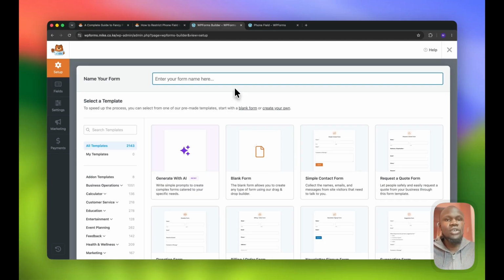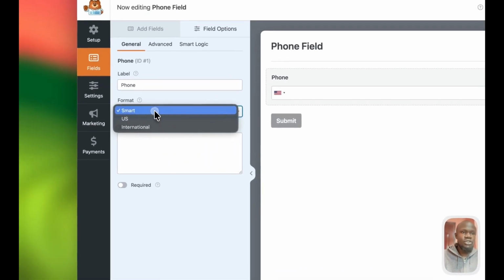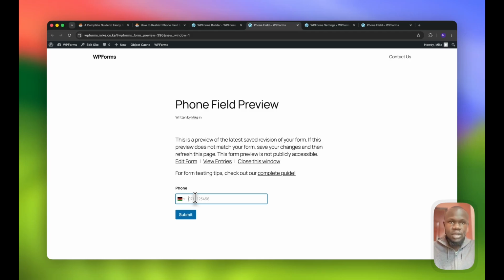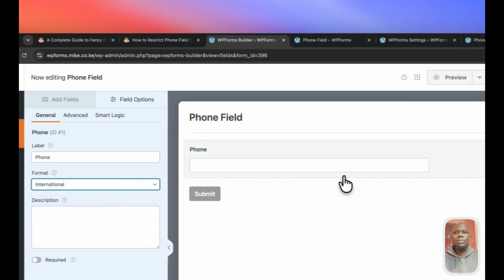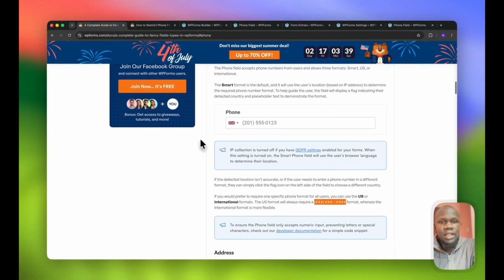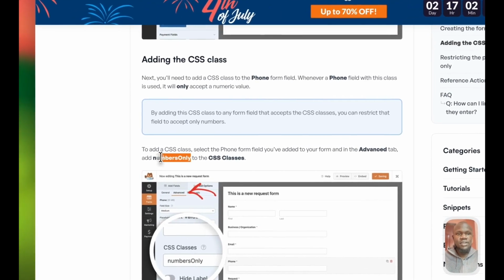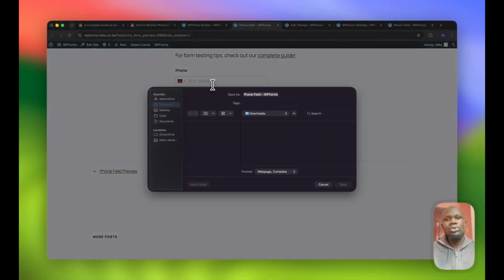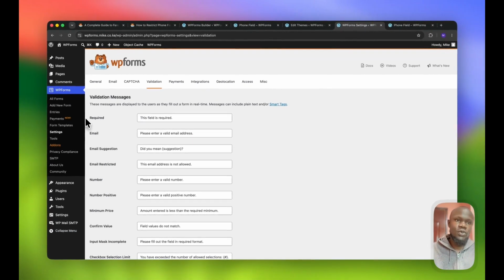How to Use the Phone Field In WPForms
Your Kenyan customer types 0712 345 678. The third types 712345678 with no prefix at all. All three should reach the same M-Pesa STK push, Twilio SMS, or WhatsApp follow-up — but if the raw text goes into your CRM as-is, every variant breaks something downstream.

In this video I'll show you WPForms' Smart Phone field — how it auto-detects country codes across +254, +256, +234, +27, +233 with flag-icon UI, formats every submission to clean E.164 output, and lets travelers manually override the country. Then I'll drop in a small JavaScript snippet that restricts the input to numbers only, so users can't paste letters or symbols. About 6 minutes.

🎯 What you'll get:
✅ Smart Phone field with auto-detect country codes
✅ Clean E.164 output for every submission (M-Pesa STK / Twilio / WhatsApp ready)
✅ One-click manual override for travelers + dual-SIM users
✅ Number-only restriction via a 1-line JavaScript snippet
✅ Required field + custom validation message

🛠️ Tools used:
• WPForms (any tier — Phone field is in Lite)
• WP Code plugin (or functions.php of your child theme) — for the number-only snippet

⏱️ Chapters:
0:00 Why African phone numbers break downstream (+254, +256, +234)
0:20 Create a form + add the Phone field
0:50 Smart Phone vs US Format — pick the right one
1:45 Set your country default via WPForms → Settings
2:15 Submit a test entry → how the number is stored
3:20 Add the number-only JavaScript restriction
4:20 Paste via WP Code plugin or child theme functions.php
5:00 Reload + verify — letters and symbols are blocked
5:30 Mark the field as required + custom validation message
6:00 Subscribe + next episode